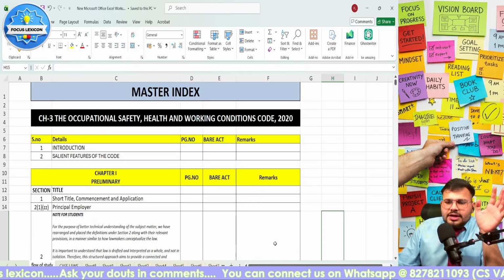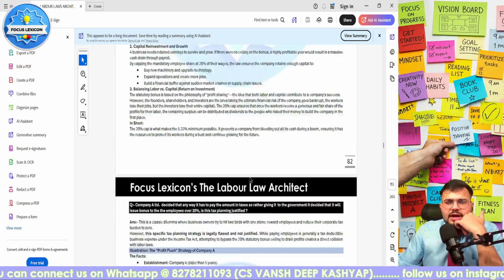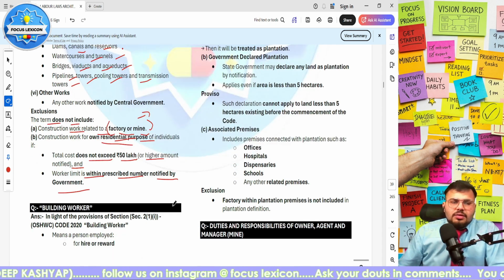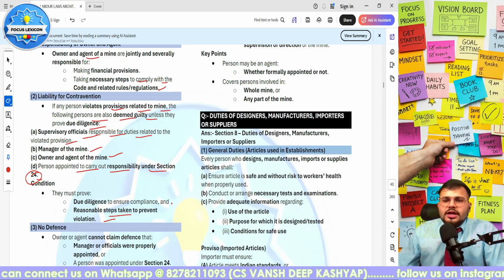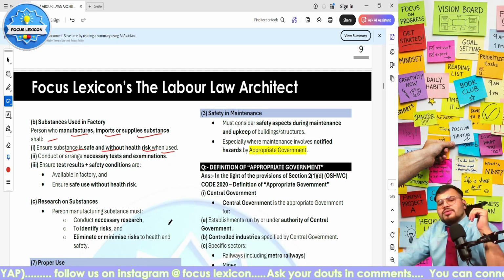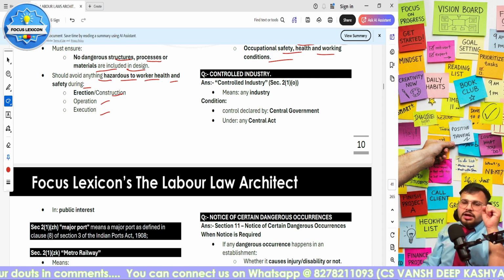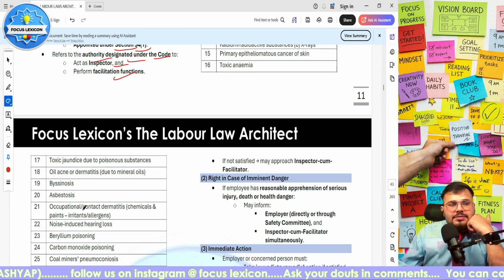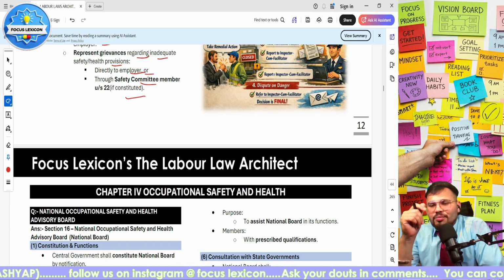THE OCCUPATIONAL SAFETY, HEALTH AND WORKING CONDITIONS CODE, 2020 OSHWC Code csprofessional CLASS-3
Welcome to this detailed session on the Occupational Safety, Health and Working Conditions Code, 2020 (OSHWC Code) 🚀

This video is designed specifically for CS Professional – Labour Laws & Practice, helping you understand the law in a structured, chronological, and practical manner.

Success in Labour Laws is not about reading more…
It’s about studying in structure + writing like a professional.

ABOUT FOCUS LEXICON:-
Focus Lexicon is a Specialised legal education platform for students who aspire to become TOP TIER Corporate Lawyers and Company Secretaries.

We offer focused classes and content in:

INTERNAL AUDIT & FORENSIC AUDIT
LABOUR LAWS
ARBITRATION, MEDIATION & CONCILIATION
INTELLECTUAL PROPERTY RIGHTS (IPR)
DRAFTING PLEADING AND APPEARANCES
COMPLIANCE MANAGEMENT, AUDIT & DUE DILIGENCE

Our teaching is designed to build conceptual clarity, practical understanding, and professional expertise required for corporate and commercial practice.